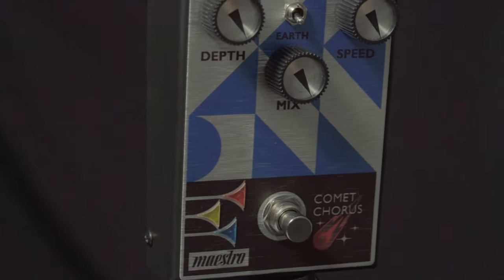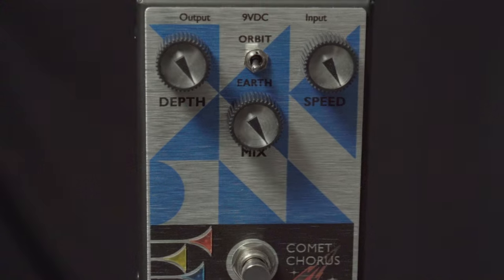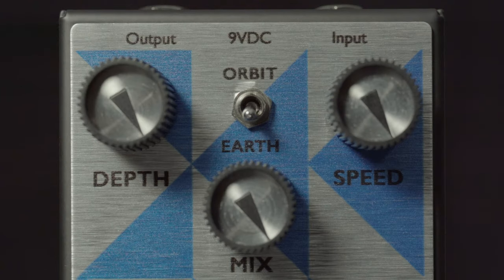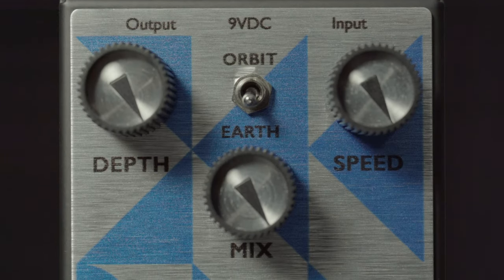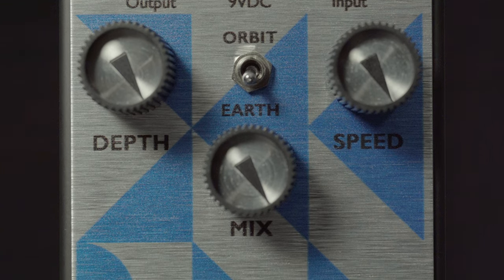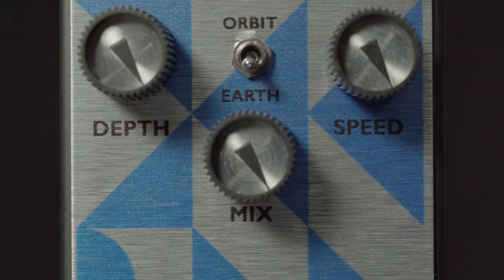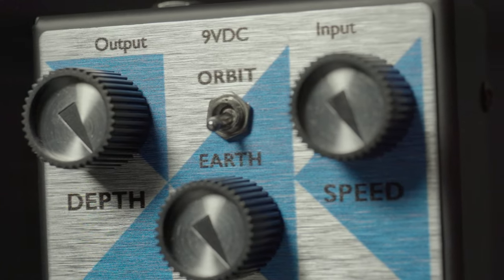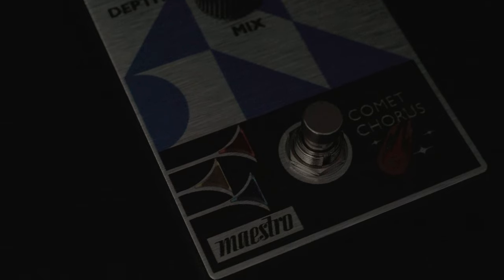Maestro The Comet Chorus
The Comet uses iconic analog bucket brigade device (BBD) technology to deliver warm, classic chorus tones. This all-analog pedal boasts a Mode toggle switch for increased sonic versatility. The Earth mode provides an optimized, shimmering chorus effect, while Orbit mode adds some amplitude modulation to the chorused sound, more accurately simulating the sonic complexities of a rotary speaker. An internal trim pot lets you adjust the level of the rotary speaker Orbit effect to taste. The intuitive 3-knob layout lets you quickly dial up the Depth (amount of pitch variation), Speed (modulation rate) of the chorusing, and adjust the amount of pitch modulated signal that is blended in with the dry signal by using the Mix control. The true bypass footswitch triggers the LED lights in the bugles in the Maestro logo when it’s on, so you’ll always know when the effect is active.